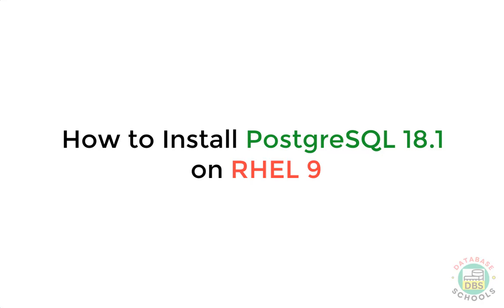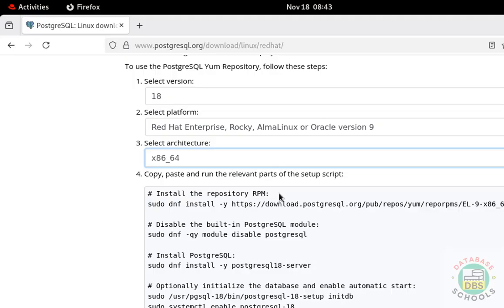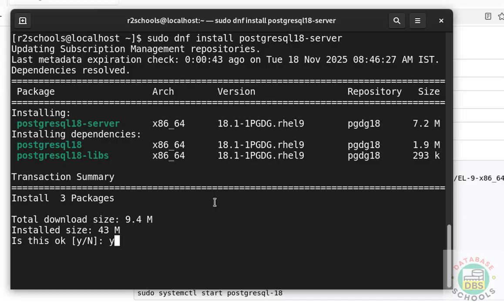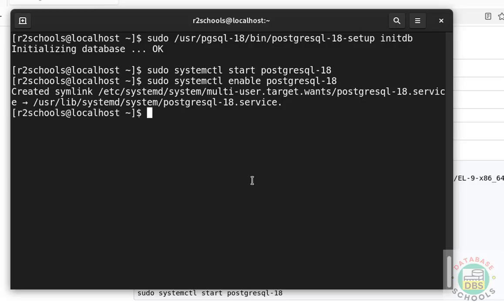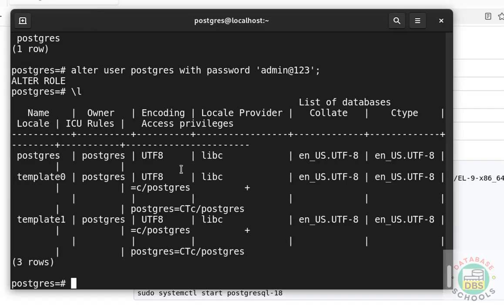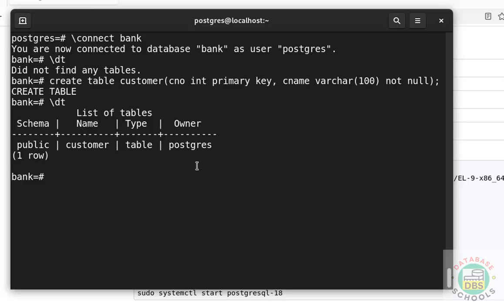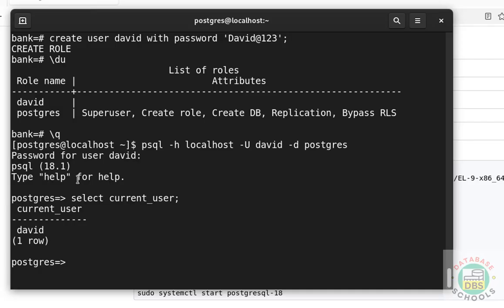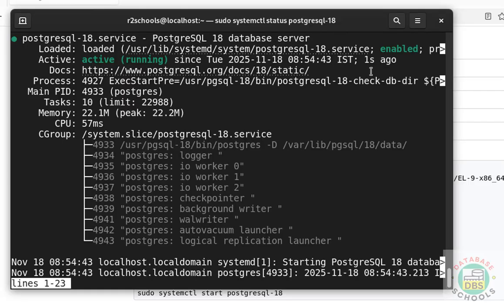How to Install PostgreSQL 18 1 on RHEL 9 step by step guide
🔥 NEW PostgreSQL 18.1 Installation Guide for RHEL 9! 🔥
If you’re looking to install PostgreSQL 18.1 on Red Hat Enterprise Linux 9, this is the ONLY tutorial you need! In this step-by-step guide, I show you how to set up the latest PostgreSQL version, configure the repository, initialize the database, enable services, and secure your installation—even beginners can follow easily!

💡 Whether you're a developer, sysadmin, or student, this installation method works perfectly on RHEL 9, Rocky Linux 9, AlmaLinux 9, and similar distros.